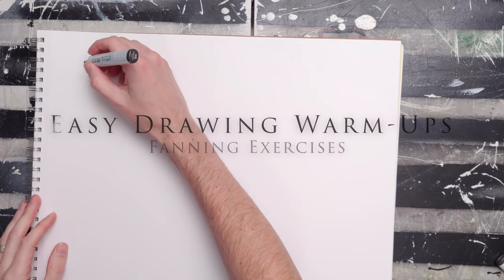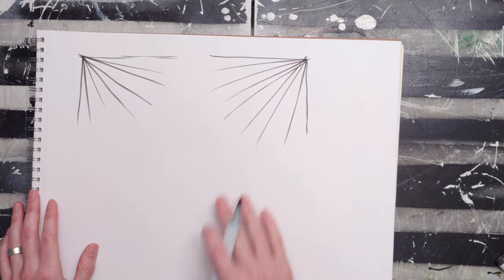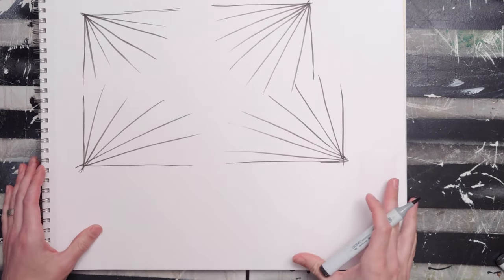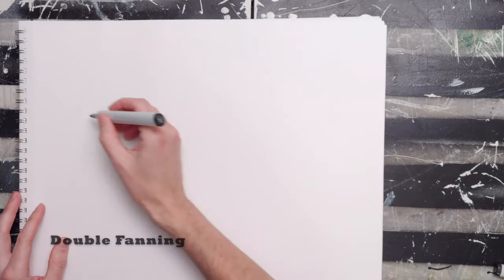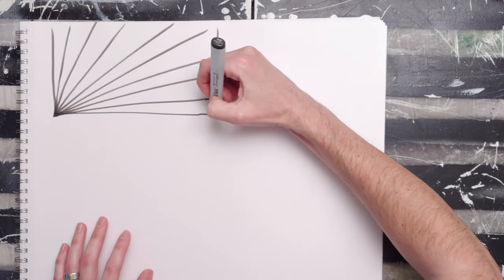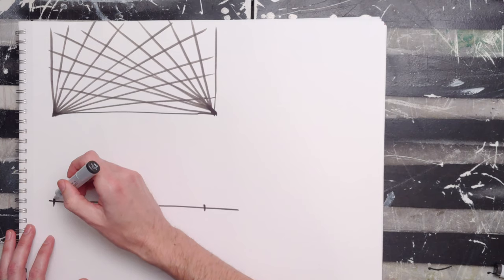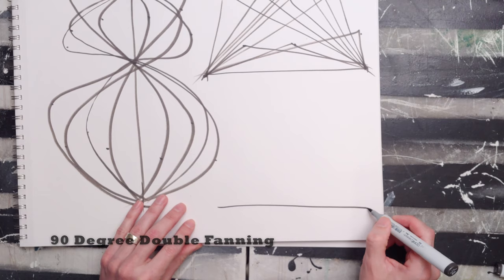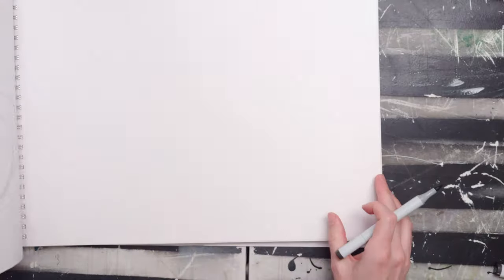Easy Drawing Warm Ups: Fanning Exercises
This is part of a series of warm-up exercises. If you're new to drawing and want something easy and achievable, this is it. These fanning exercises set you up for perspective and object drawing and help with your hand-eye coordination. If you've drawn a lot, integrate some of these into your routine before you start a session.

Materials used in this video:
Copic W8 Warm Gray